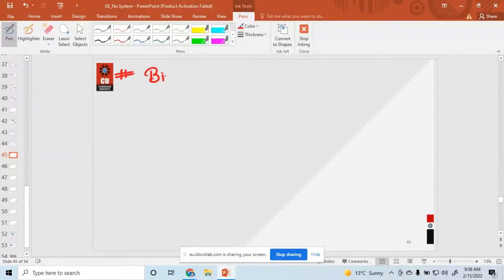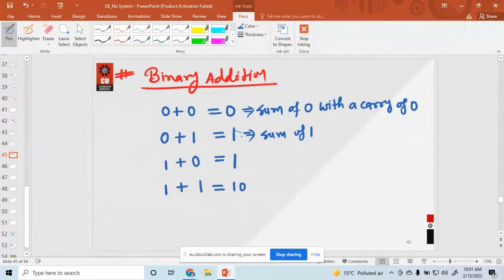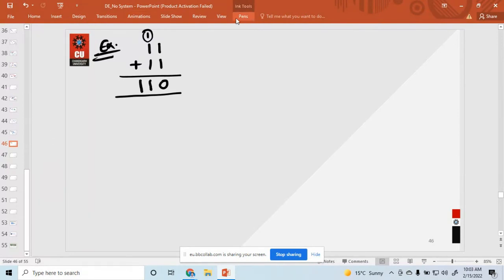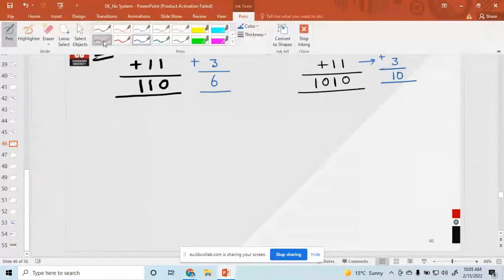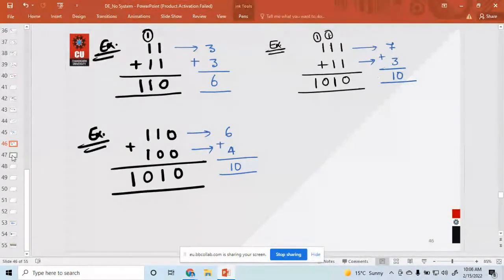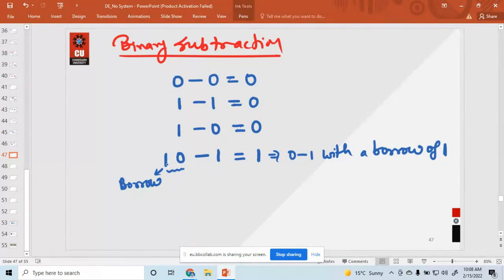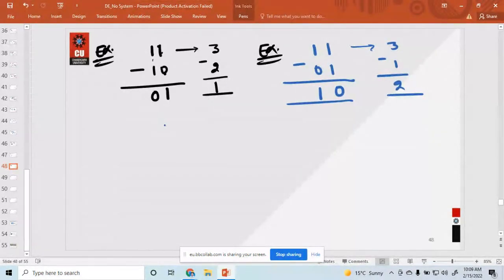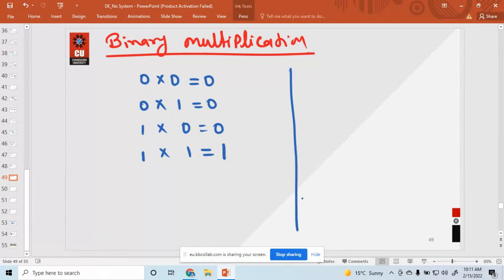Arithmetic Operation of Binary Number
This video described the Binary Addition, Subtraction, Multiplication and Division.